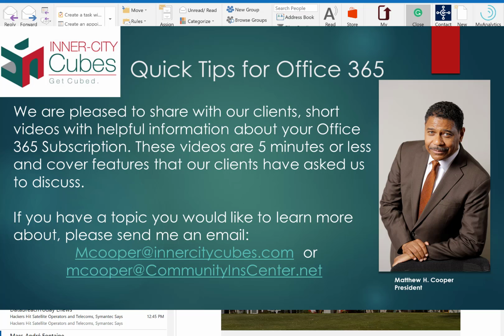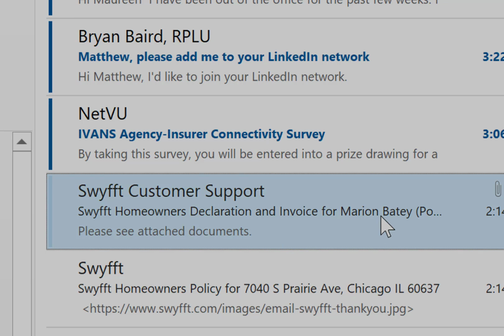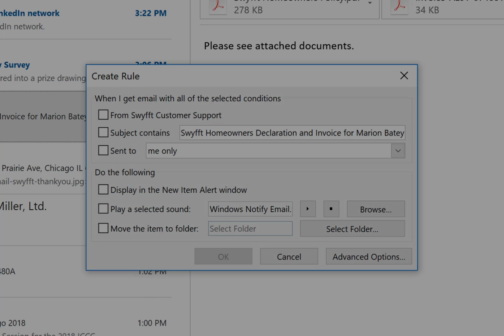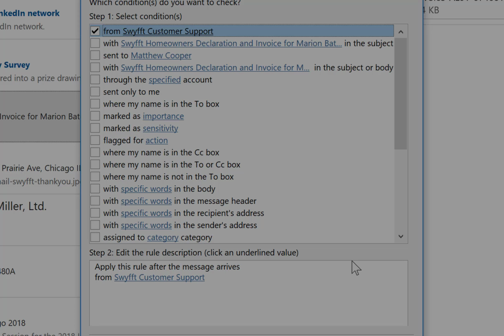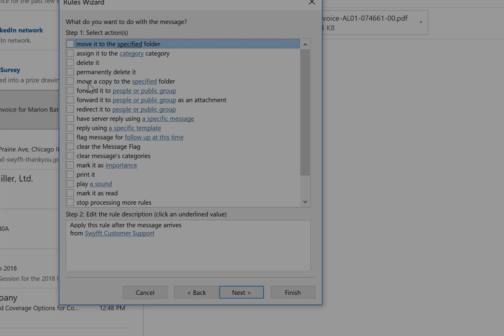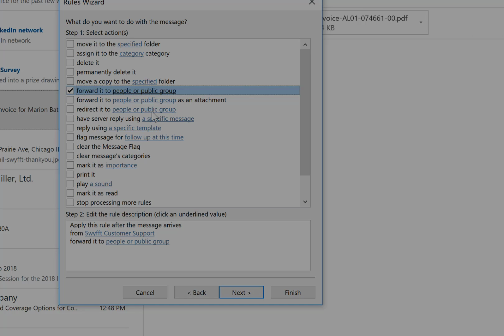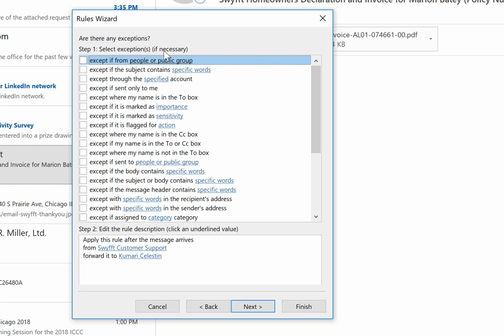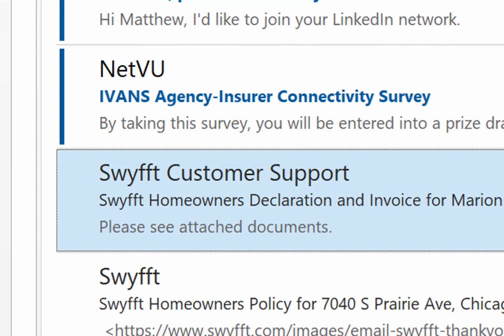Use Rules to Automate Processing of Your Email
Quick Tips for 365 are short videos  with helpful information about your Office 365 Subscription. These videos are 5 minutes or less and cover features that our clients of Inner-City Cubes have asked us to discuss.